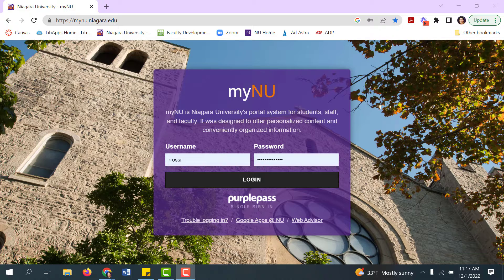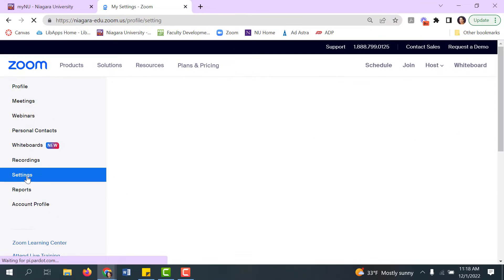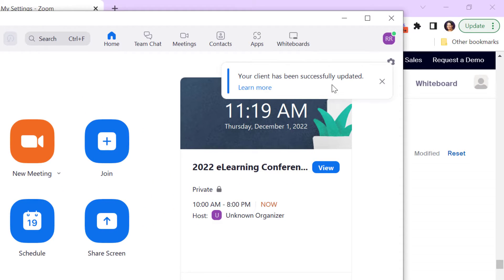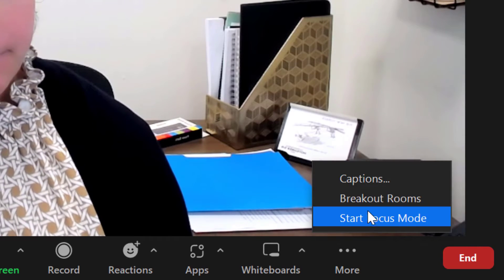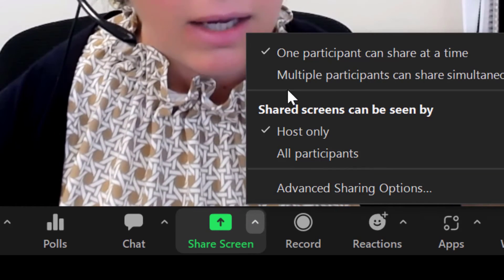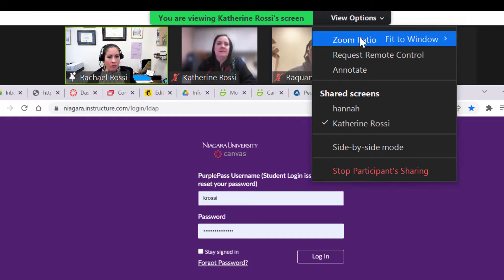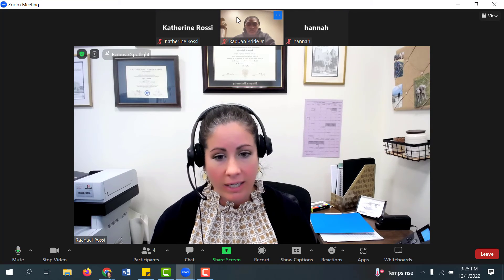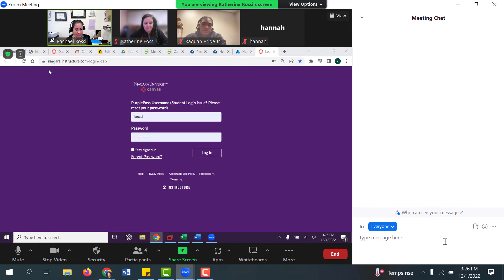Zoom Focus Mode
Zoom Focus Mode prevents participants' from seeing each other or others' screens when screen sharing. When in Focus Mode, only the host can see all participants' videos and shared screens. This feature is designed for use when proctoring exams or assessments remotely.